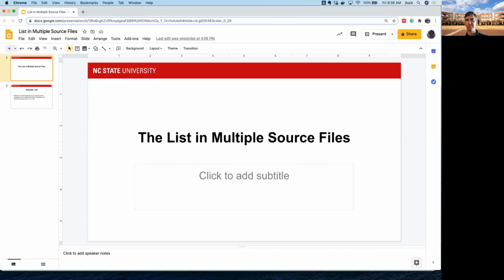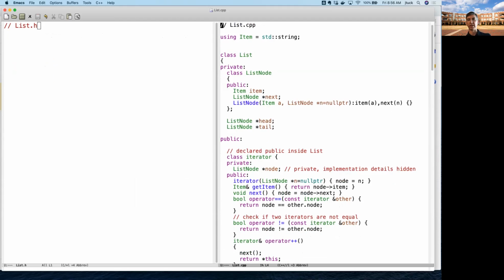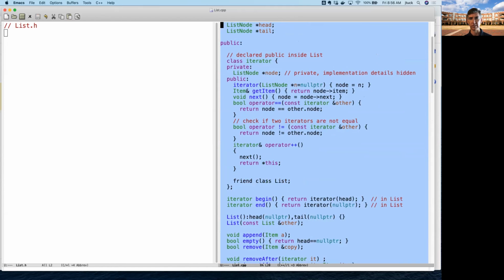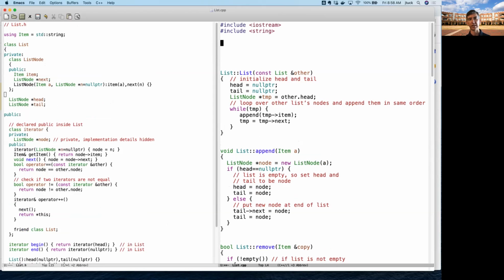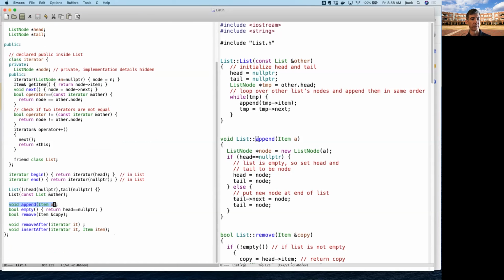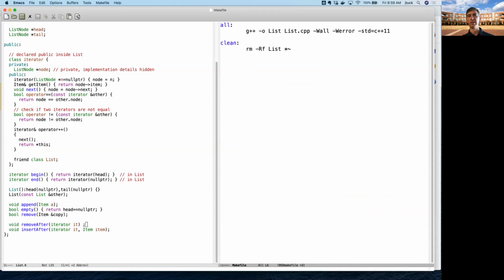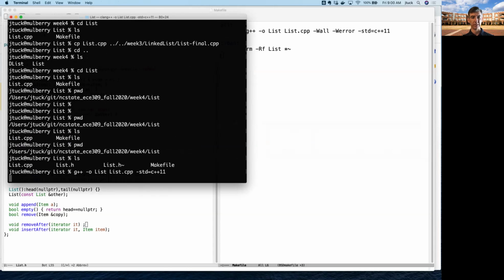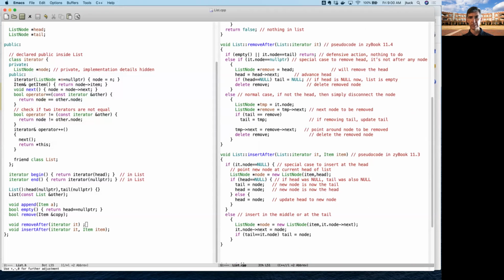List Implementation in Multiple C++ Source Files